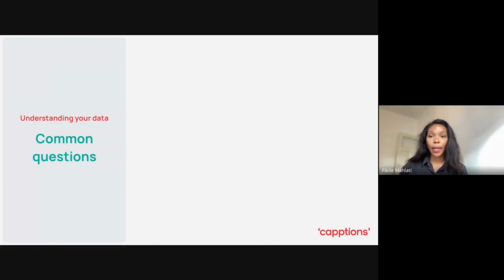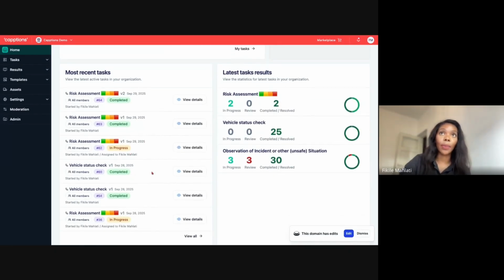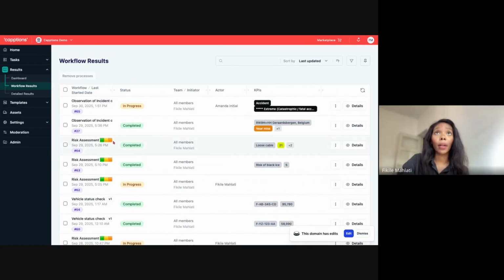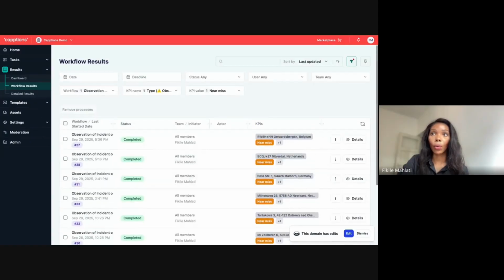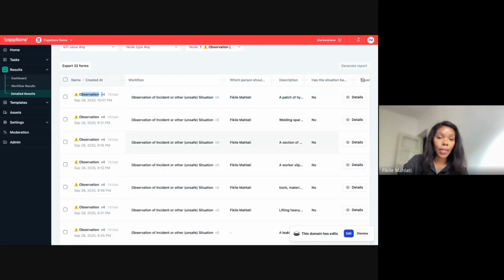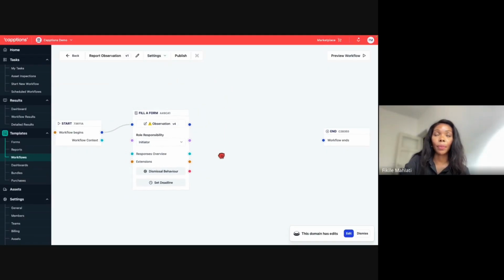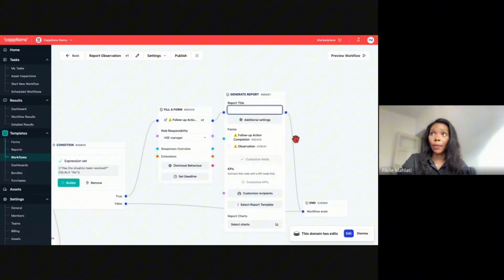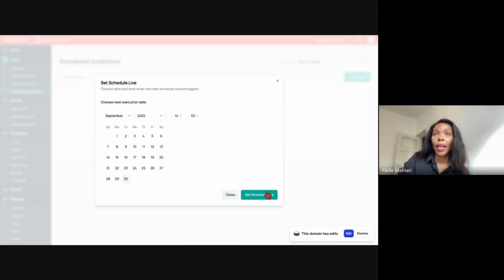Capptions Webinar - Turn Your Data into Insights with Capptions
Key highlights from the session:

- How different user roles — from frontline staff to board members — can access and act on data differently.

- The difference between standard dashboards (fixed views) and KPI dashboards (customizable, strategic insights).

- Powerful filtering, escalation, and Excel export capabilities for drilling deeper into your data.

- A walkthrough of workflow creation, report generation, and KPI definition — turning raw inputs into actionable insights.